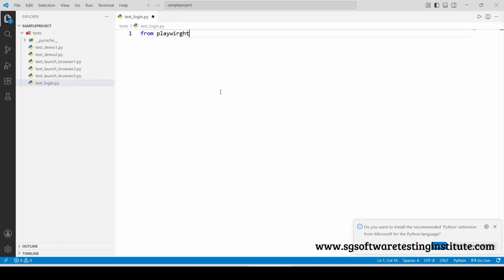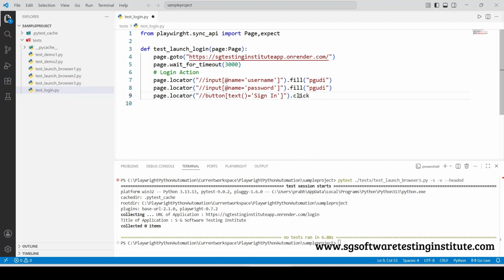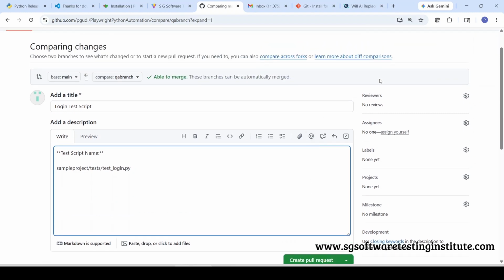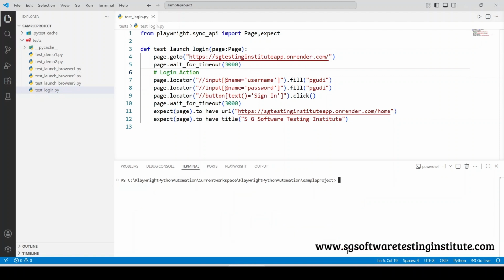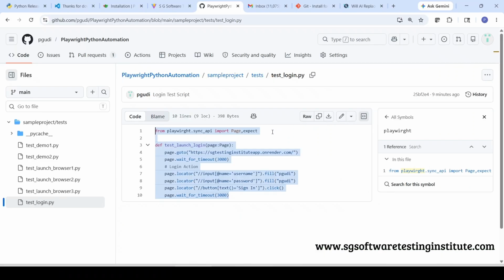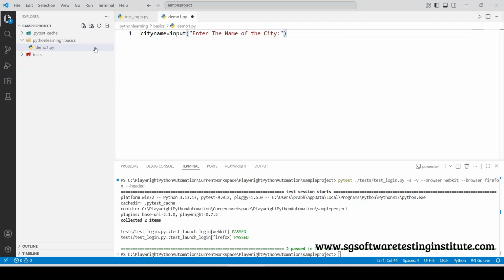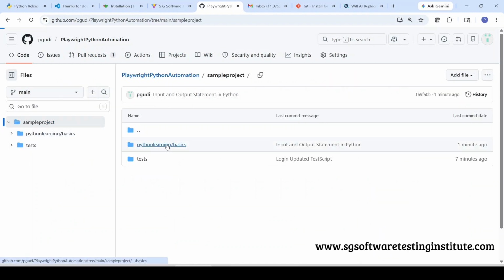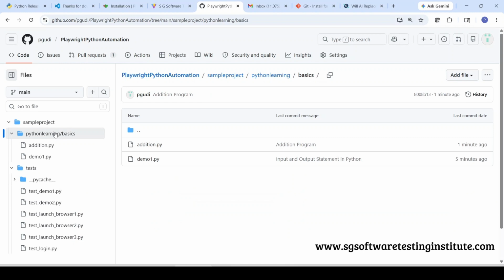Write new Test Script or update Existing Test scripts & Create Pull Request & Merge into Main Branch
Python Playwright || Write new Test Scripts or update Existing Test scripts and Create Pull Request and Merge into Main Branch